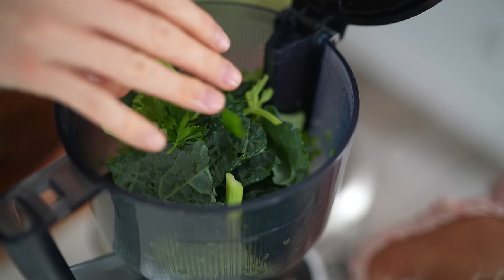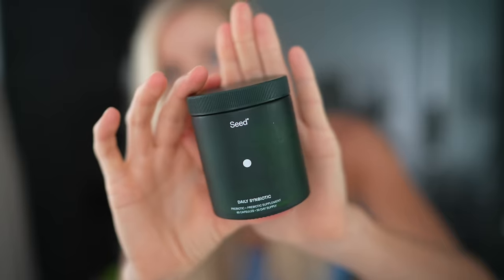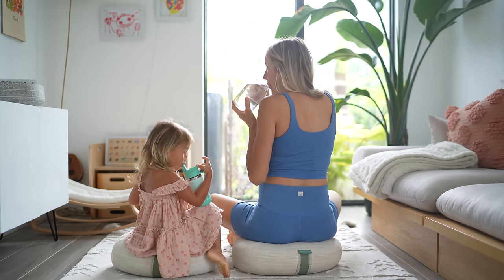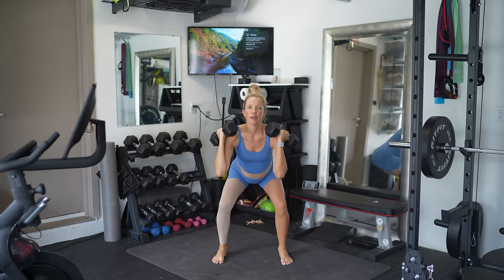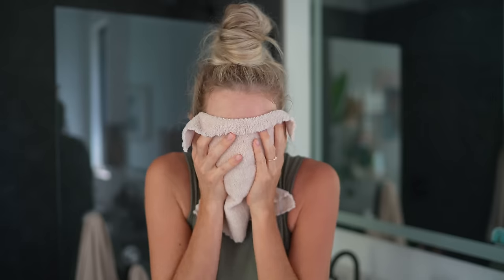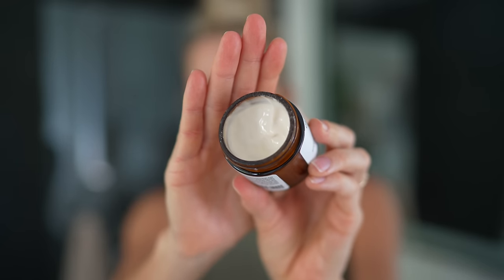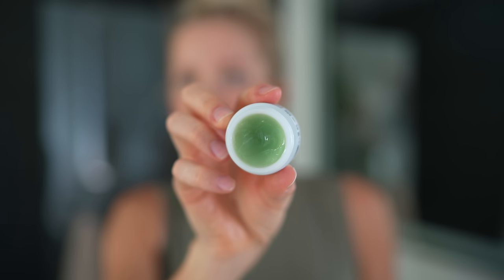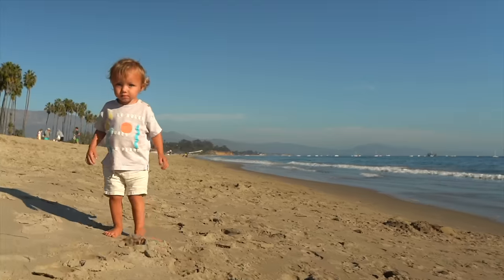Get Ready With Me! 🧖🏼‍♀️ Morning Routine + Pregnancy Self-Care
🥗 Join The EatMoveRest Club today and get 75% off FOR LIFE! (you'll gain instant access to our Meal Planner & recipe app, entire ebook collection, private Facebook community, and so much more)!

💚 Shop Our Amazon Store - (magnesium oil, coconut oil for oil pulling, Jack n Jill toothpaste, compression stockings, etc)

I'm now at 35 weeks pregnant and keeping consistent with a solid morning routine has really helped me to feel calm, cool, and collected as my due date approaches! I hope you guys enjoy and feel inspired and motivated by this video. Feel free to shoot me a DM on Instagram if you have any questions about Oliveda or anything else I mentioned!

🍍 Erin & Dusty

TIMESTAMPS:
00:00 Intro + Free Video Course!
01:10 Oral Hygiene Routine
03:14 Hydration + Electric Tea Kettle
05:14 Mindfulness + Meditation
06:02 Juicing + Blending
07:25 Workout + Pelvic Floor/Core
08:30 Second Breakfast + Matcha
08:50 New Supplements
11:00 Waterless Skincare Routine
17:00 Join My Team + Take Your Skin Quiz!